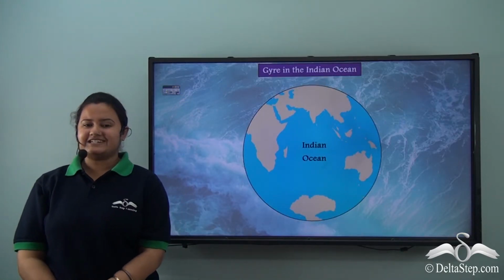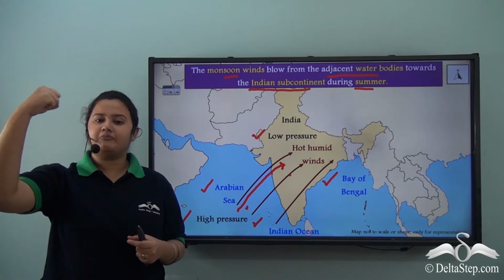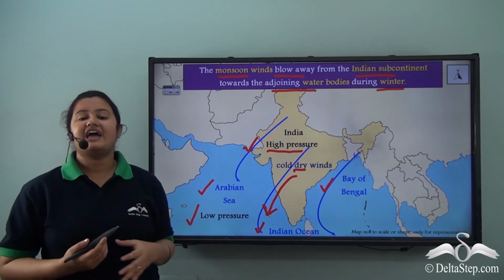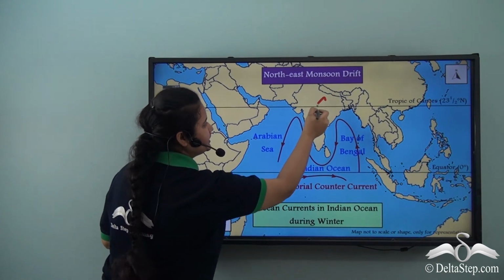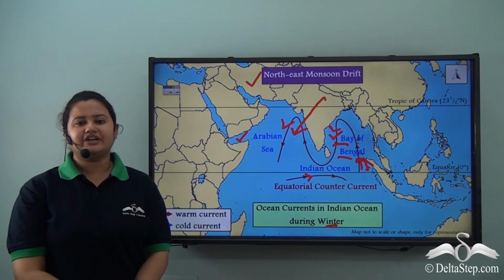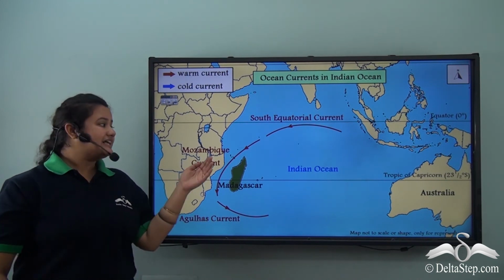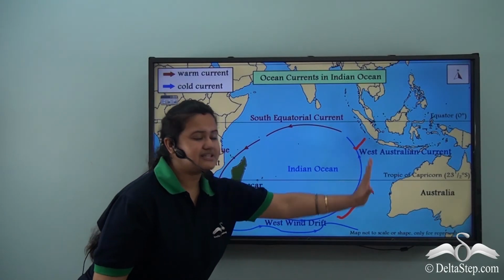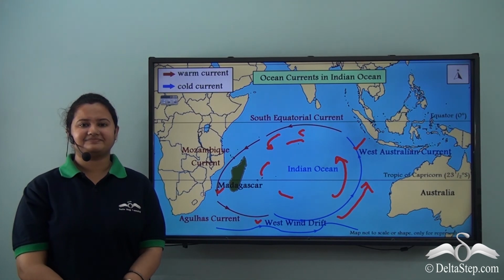Circulation of Ocean Currents - Indian Ocean